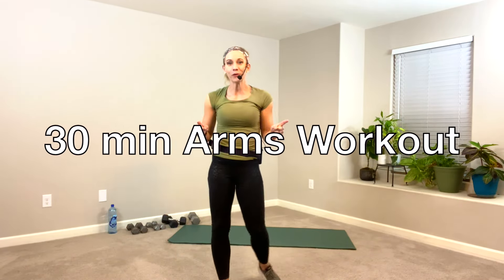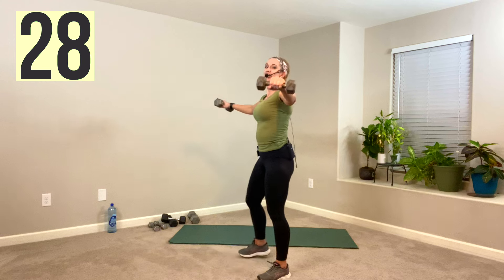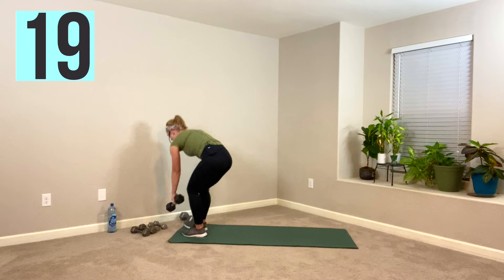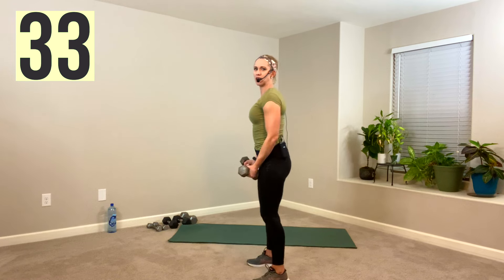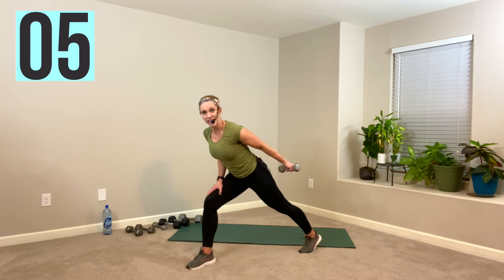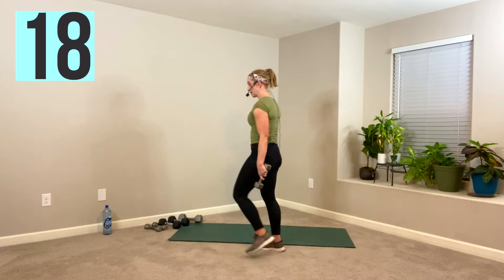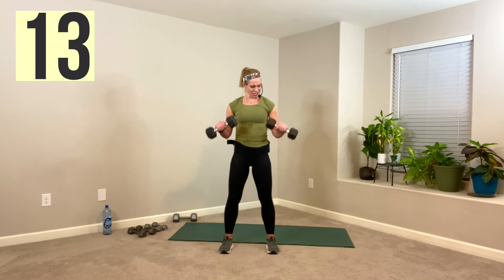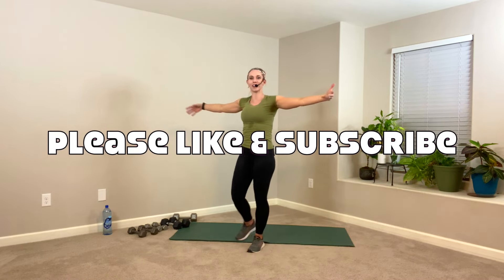30 min Sculpted Arm Dumbbell Workout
You can do this workout as DAY 4 of the fit fusion challenge or as a stand alone upper body strength workout. This beginner friendly workout can be done in any small space and requires several sets of dumbbells or hand held weights for equipment. Exercises are generally set to the beat of the music to increase the *fun* factor.

I know you have lots of fitness options so thank you for spending some of your workout minutes with me! 😘